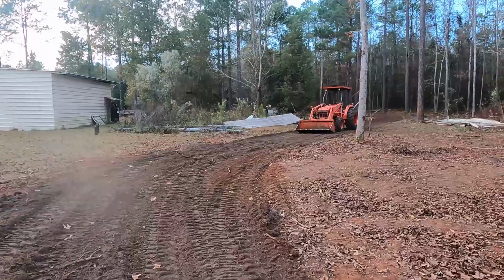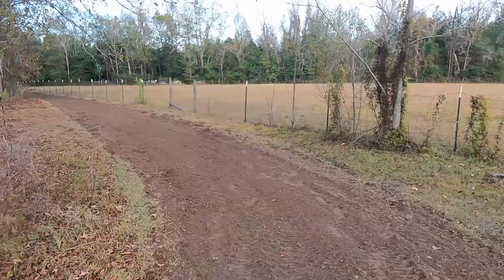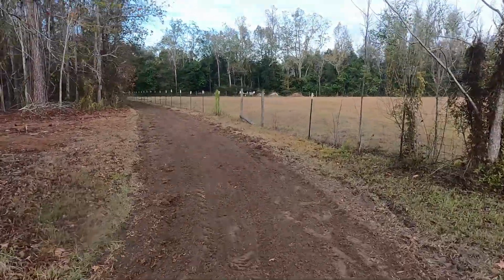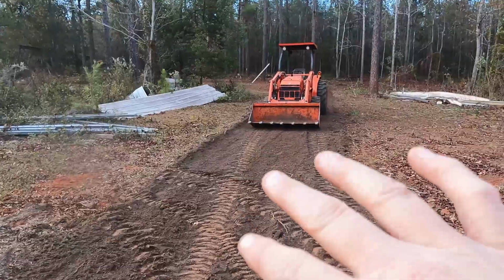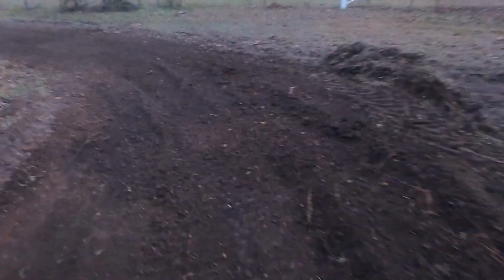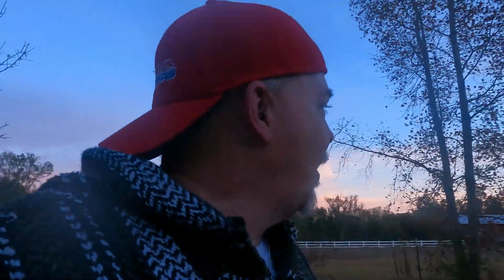Can I Build a Backyard Track?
In this episode, Building a New Backyard Track! - Part 2, I continue the work building my own track in the back yard. Something I always wanted to do. This gives me the chance to ride my 3 wheelers and also race them against one another, time trials. I have the land and a Kubota l48 backhoe, so there is no reason not to build one.

1980's T-Shirt Collection
Guns and Roses
ZZ Top
Def Lepard
Led Zeppelin
Lynyrd Skynyrd
Van Halen
Motley Crue

Small Engine Compression Gauge

All Ball Stem Steering Headset bearing kit

Iconic Racing Rear Wheel Axle Carrier Bearings and Seals Kit

JB Weld Big pack

Uni 185-200es air filter

250es big red or 250sx air filter

Lucas atv/atc oil for wet cutch formula

Carlisle Knobby 25x12x9 tires

All 200cc D.I.D. Timing Chain

Scott Handel bar grips

All  185-200cc cam chain guide rails

All 200cc piston rings and gasket set

Honda 200s-200x Piston

All 200cc piston rings and gasket set w/Piston Kit

Great for GoPro Scandisk 400g SD camera card

Honda 250es Big Red Seat cover

All Balls Front Wheel Bearings 185cc thu 200es

Rear Honda 200cc bikes 200-200es brake shoes

Front and Rear Honda 200cc bikes 200-200es brake shoes

Honda 200-200es front brake cable

Honda 200-200es rear brake cable

Rear brake cable bolt kit

Honda hand brake levers matched pair in black

Honda fuel Petcock fits all 250cc bikes

NGK DR8ES-l Spark Plug

Good replacement ( welding required ) muffler
Can fit all 200cc bikes

Replacement Battery YTX12-BS

Honda replacement 2003, 200es carb
Honda replacement 185s and 200s carb

Honda 185s-200x clutch socket

Clutch kit for 185s-200x

Clutch Springs

One way bearing 185s-200es
All Balls Steering Stem Bearing Kit for Honda ATC 200X 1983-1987

Honda ATC 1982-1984 BIG RED ATC200ES 200E 200M

Maier 11980-2 Red Rear Fender 200x 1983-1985

Maier 12031-2 Red Front Fender 200x 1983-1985

Maier 580012 Red Radiator Air Scoop for Honda ATC200X - Pair

Honda ATC 200X 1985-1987 Logo Blue Standard Seat Cover

Blue universal fork boots For Honda ATC 200X 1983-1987

Kenda K284 K284 ATV Tire - 23.5X8-11

(3) 3 Wheeler WANDA ATV Tires 22X11-8 4PR P322 Dimple Knobby

185, 185s, 200, 200s, 200x, 250es, 200es, 200e, 250sx, 350x, 250r